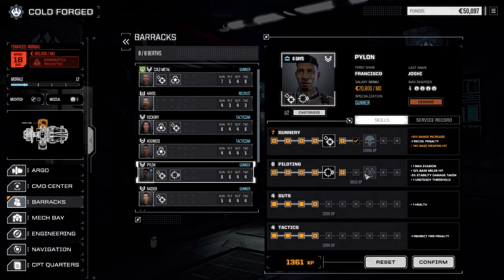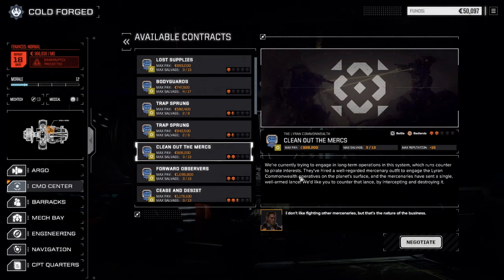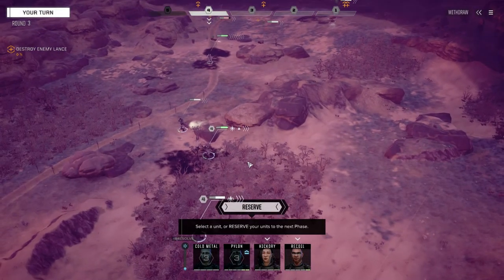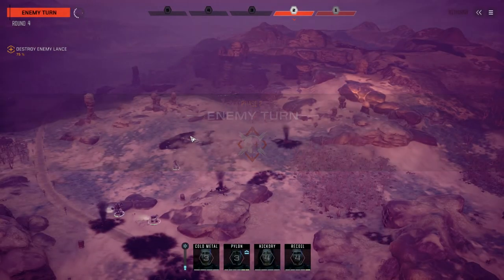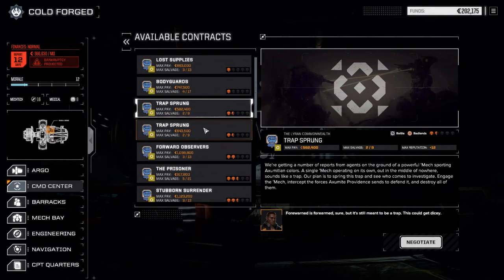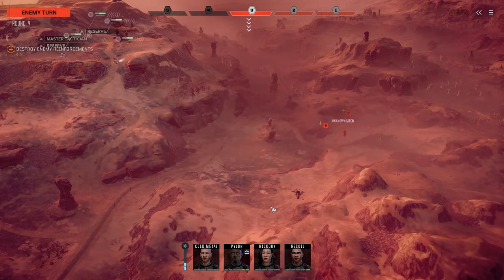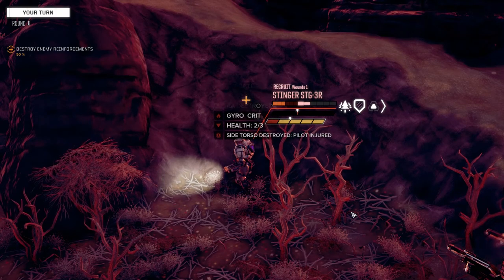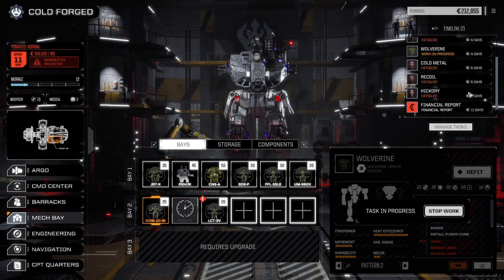Roguetech - COLD FORGED - Ep36